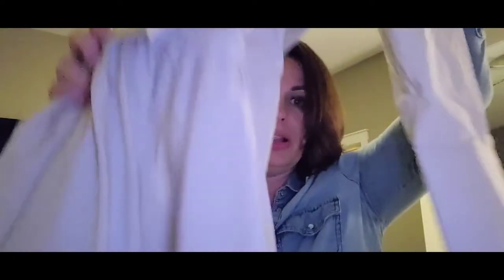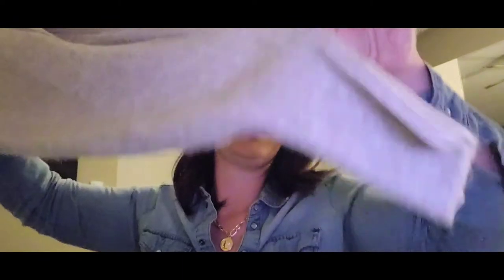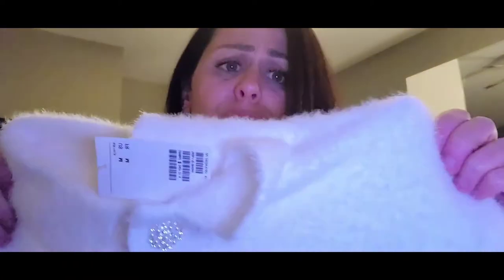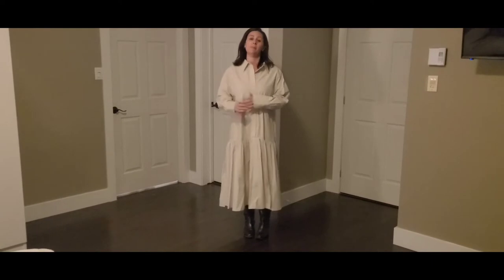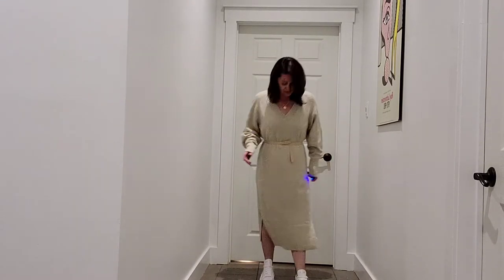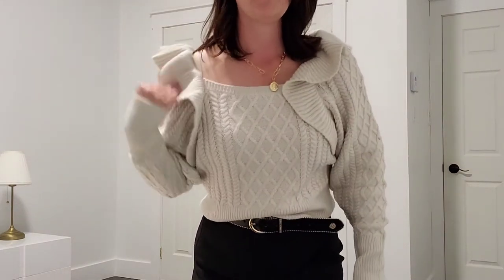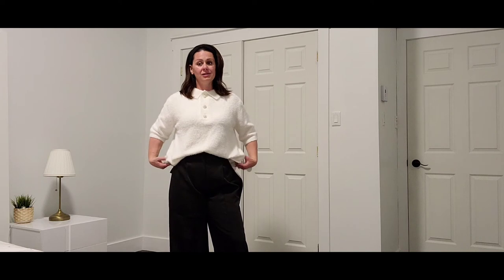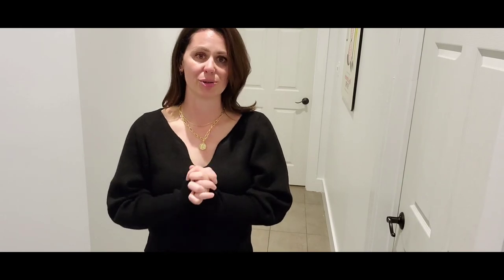Fall/Autumn H&M Haul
Another haul for y'all! H&M are killing it lately, get these pieces before they disappear.
Sorry for the lighting and video quality, I'm working on a solution ;)

Haul

*Links to everything can be found below

All items are sized Medium/8

Faux leather cap - sold out